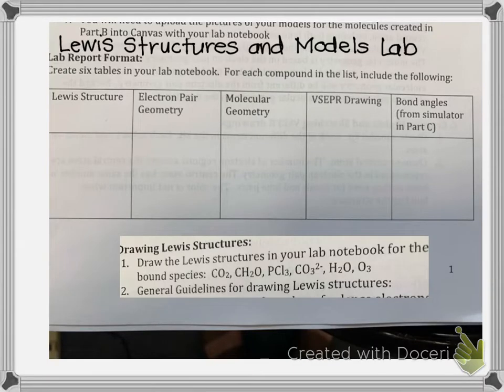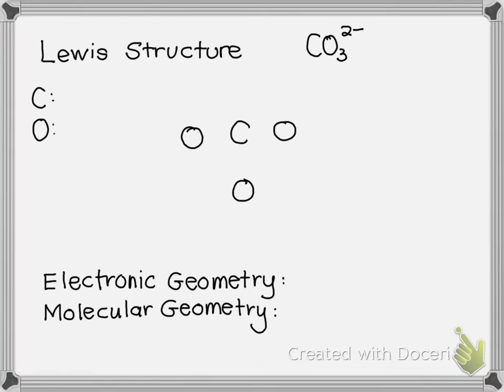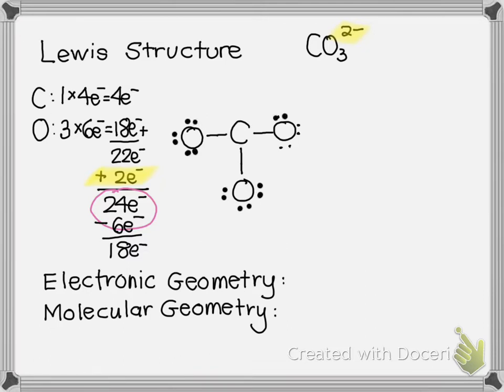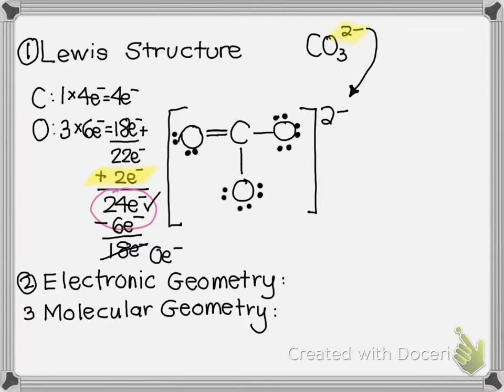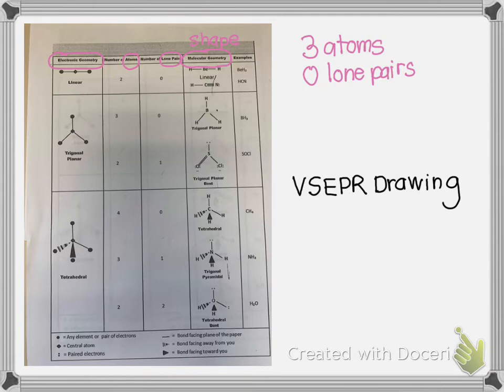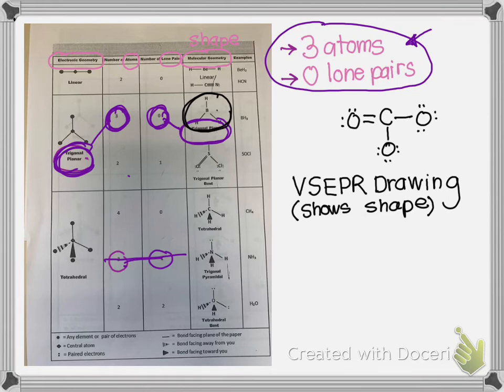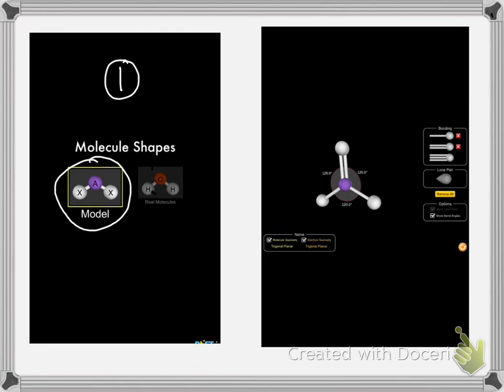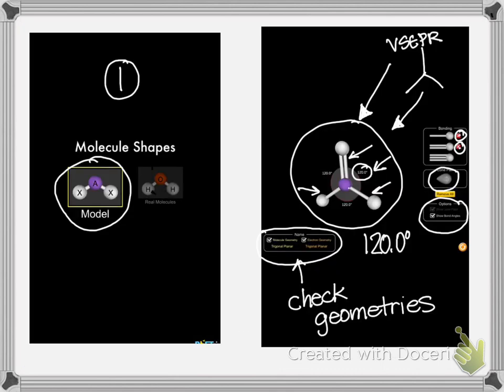Lewis Structures and Models part 1